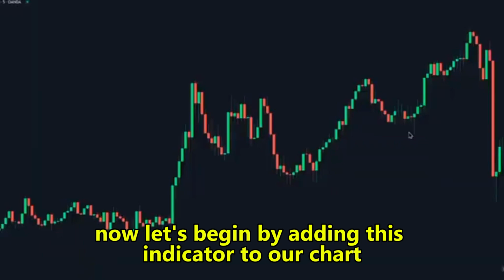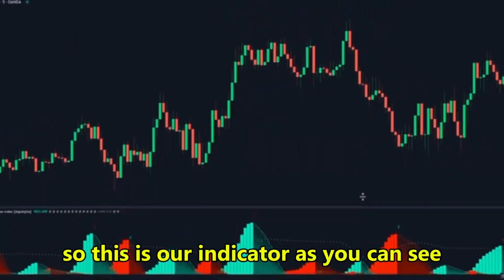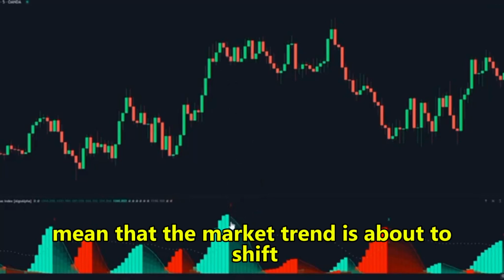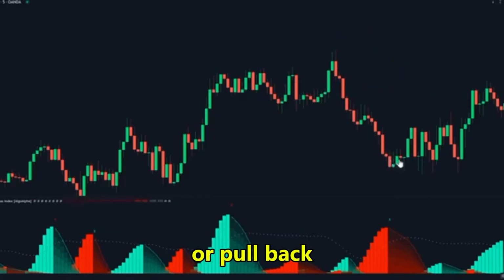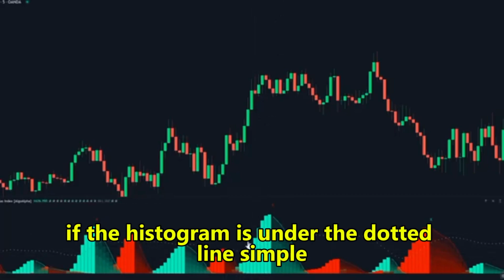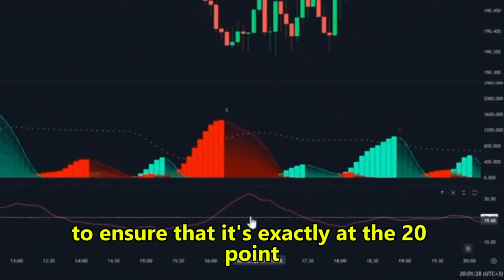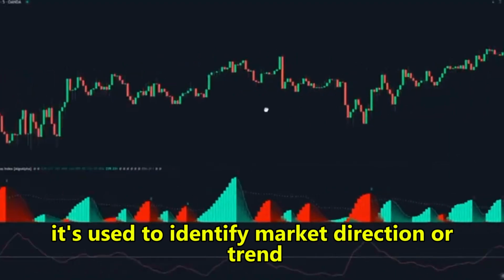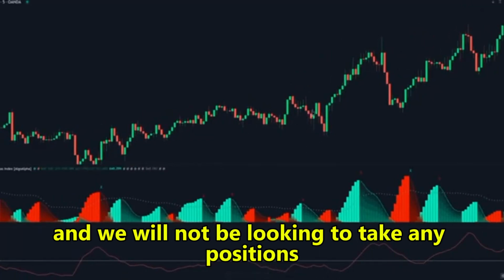How to ALWAYS follow market momentum Part 1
The MBI Indicator